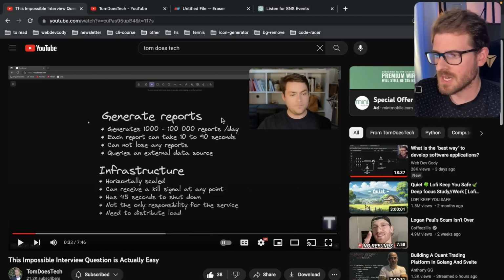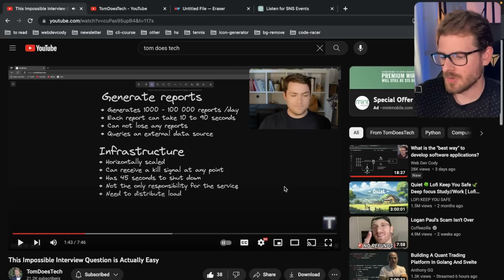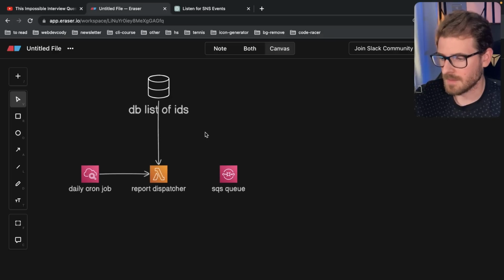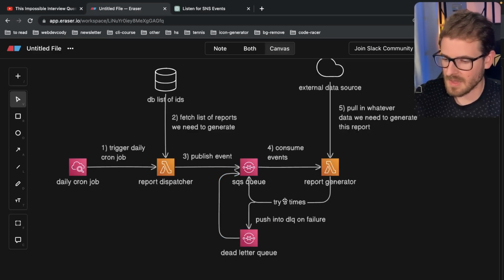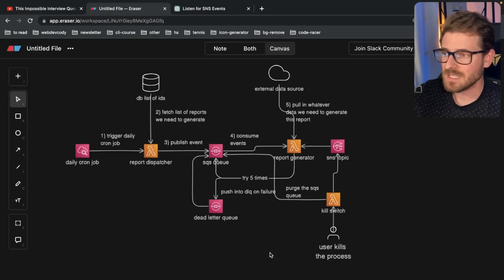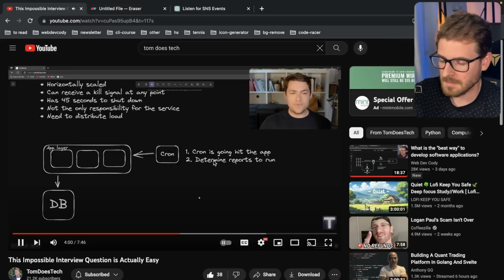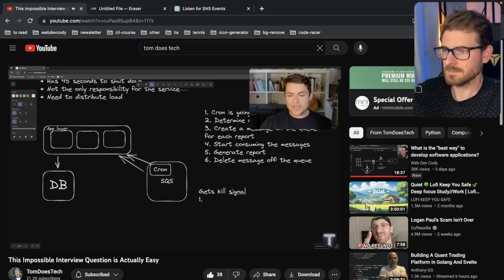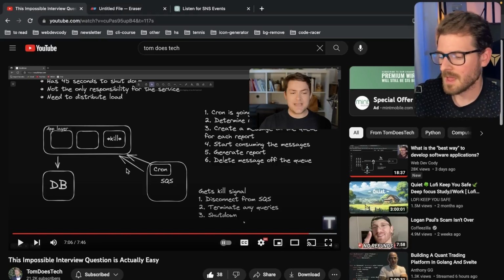System Level AWS Interview Design Challenge: Reacting to TomDoesTech 🔥🏆